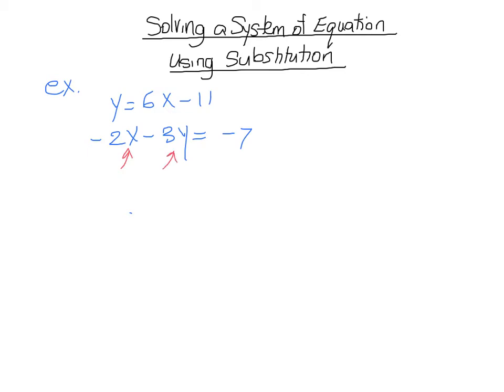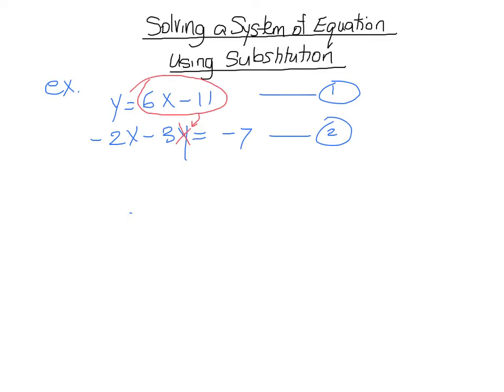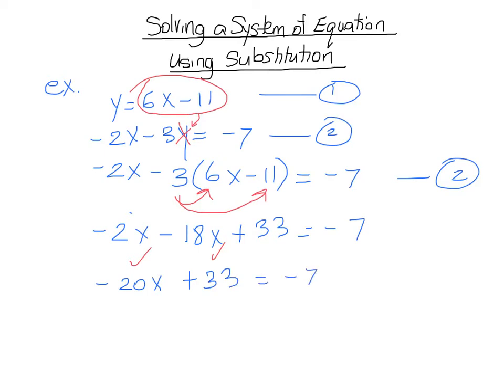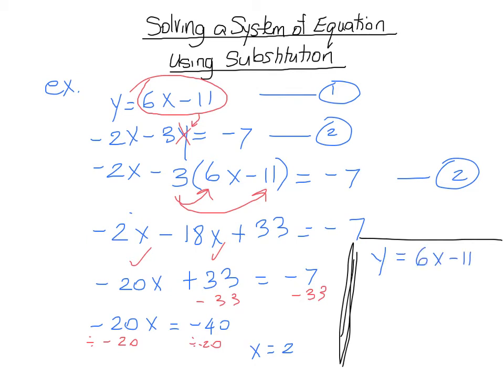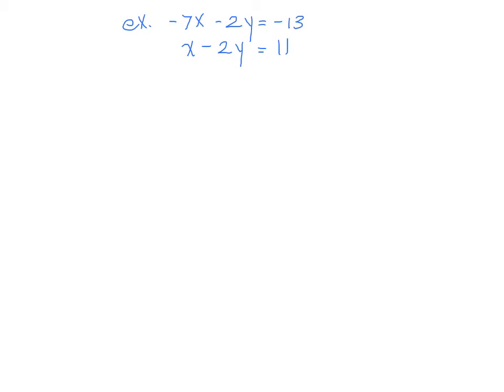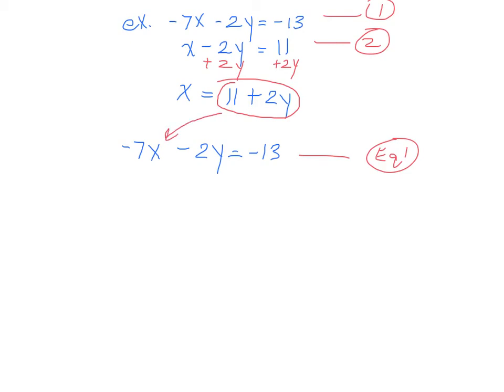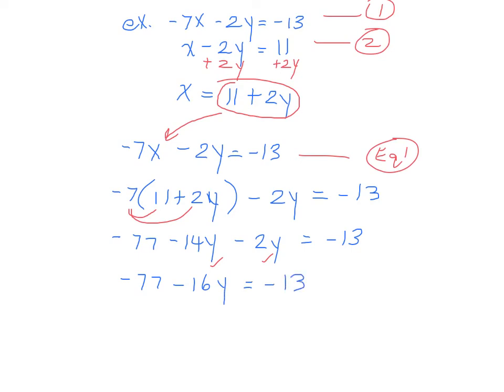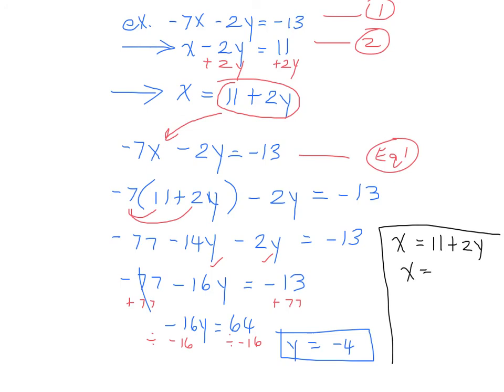Simultaneous Equations Substitution